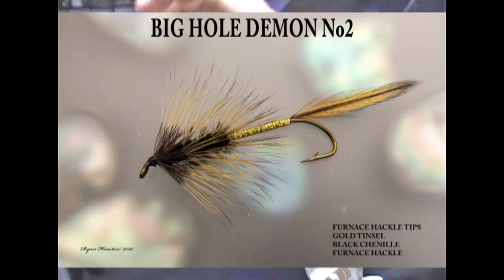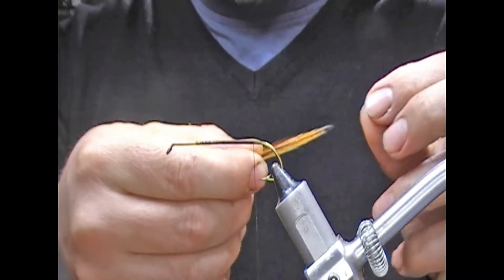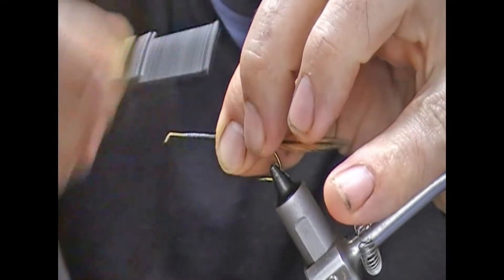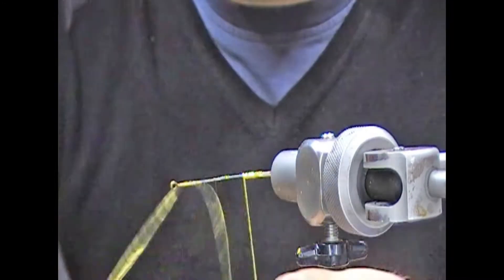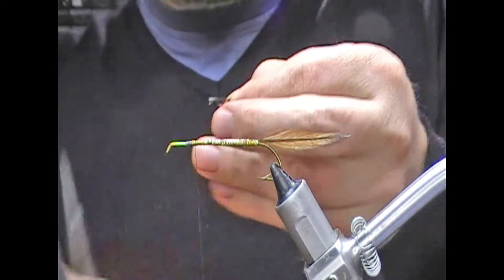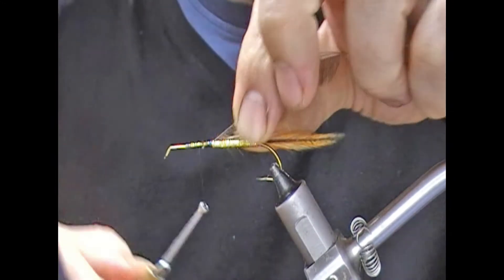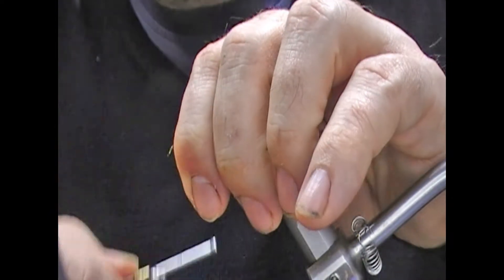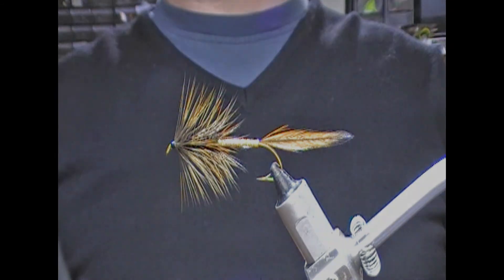TYING THE BIG HOLE DEMON No2 WITH RYAN HOUSTON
This time Ryan Houston ties the second fly in the big hole set a vintage streamer that still has its place today check out the hundreds of other fly videos@RyanHoustonflytying